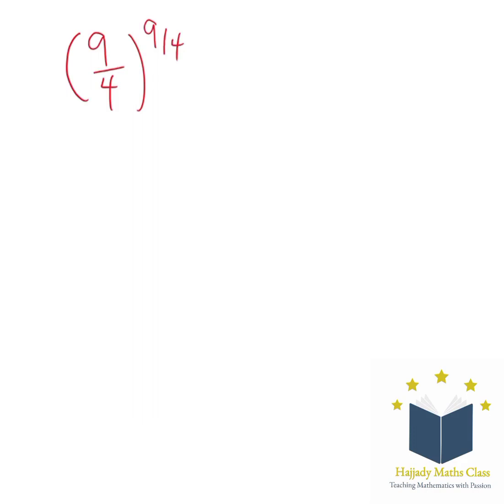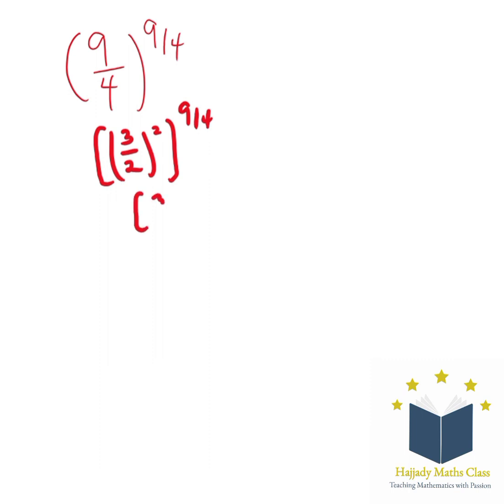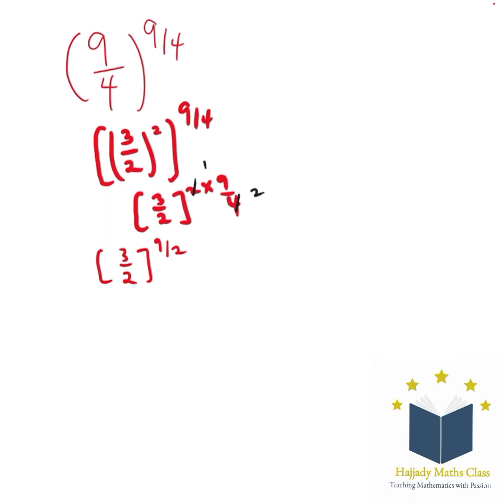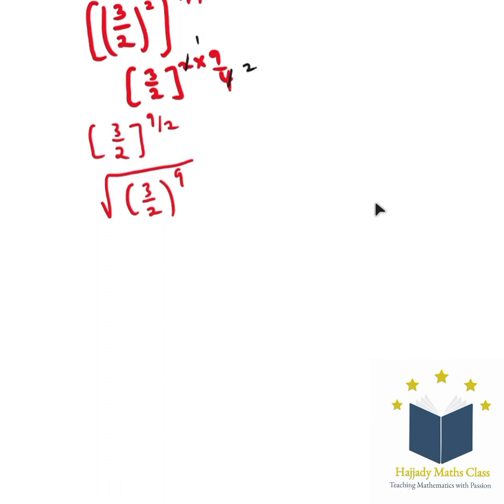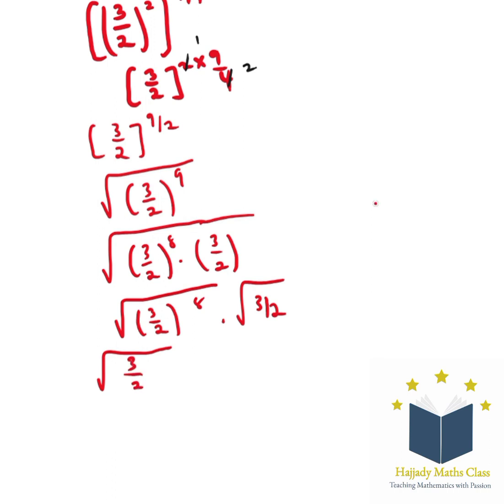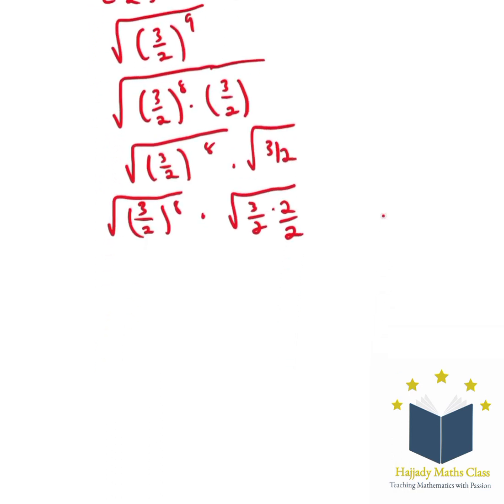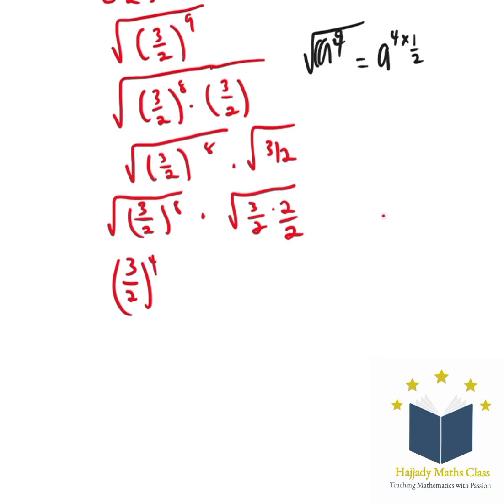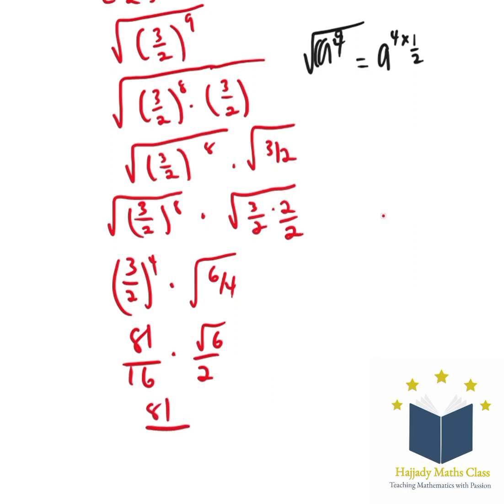Simplifying, 95% can't figure out this method!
Can you solve this Question? Watch the video and learn how to solve!